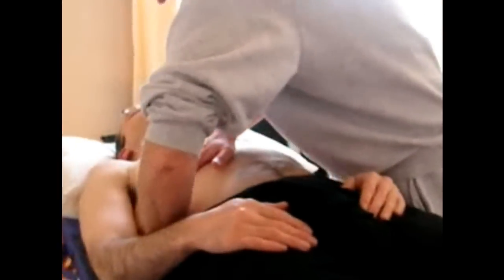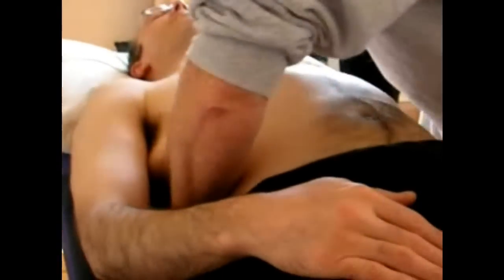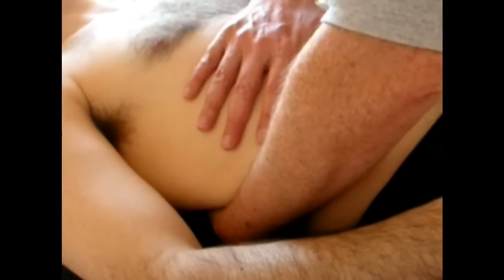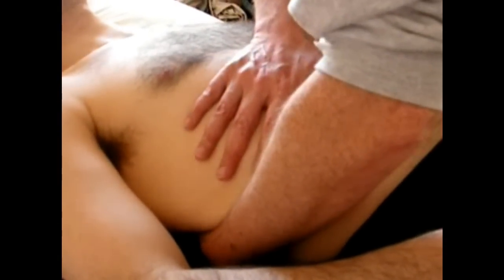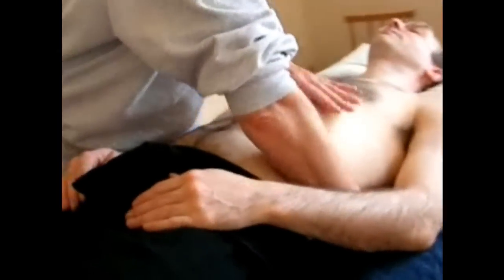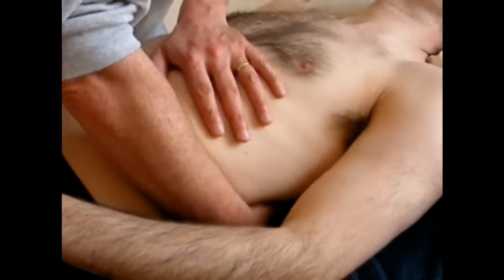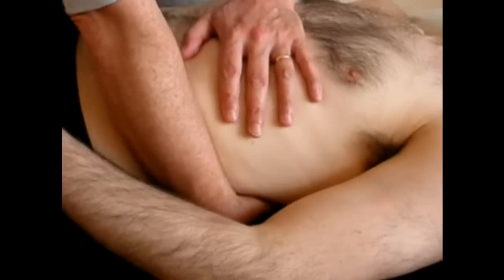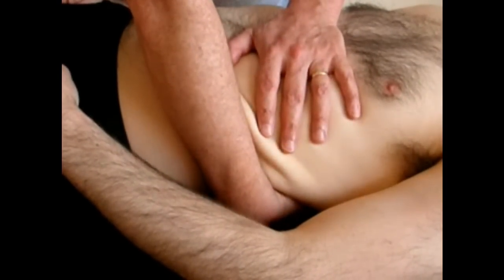The Liver Pump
Level 3 Block 2